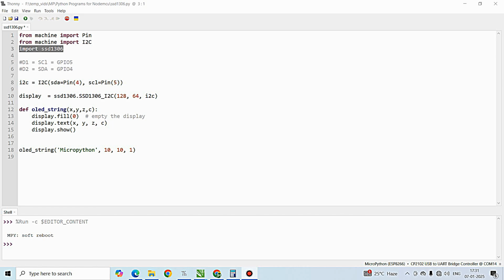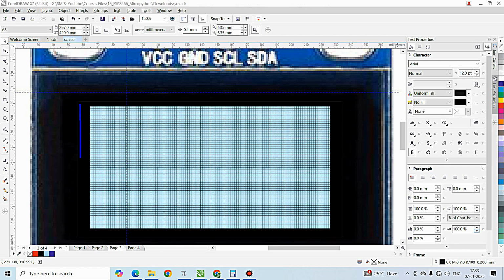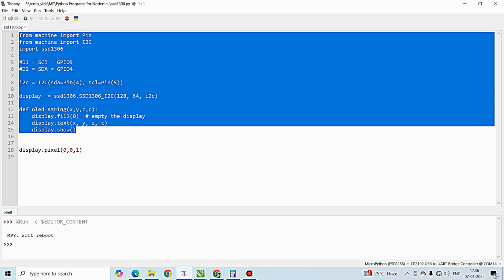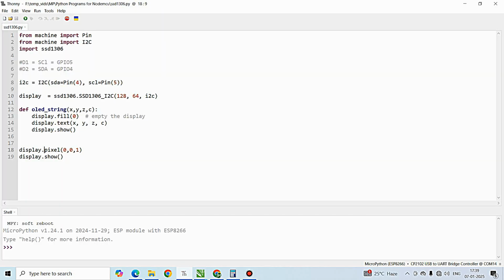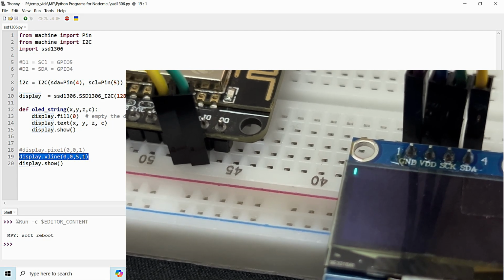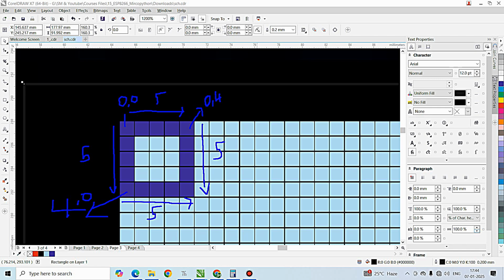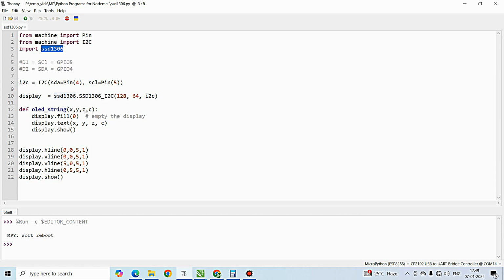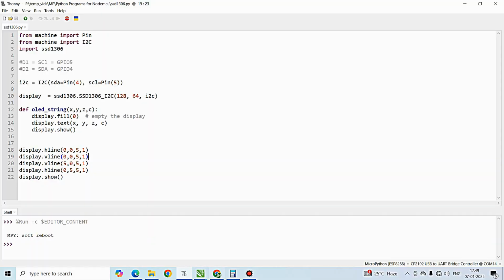OLED display printing shapes and lines - SSD1306 | Micropython for Beginners: ESP8266 Basics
In this video, we will learn to connect and use the OLED display in MicroPython to ESP8266/ ESP32.